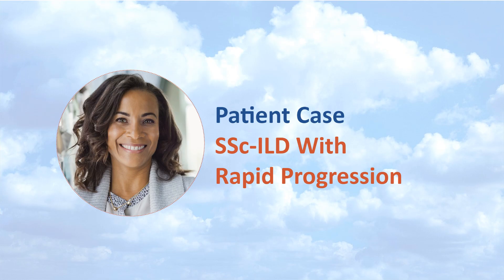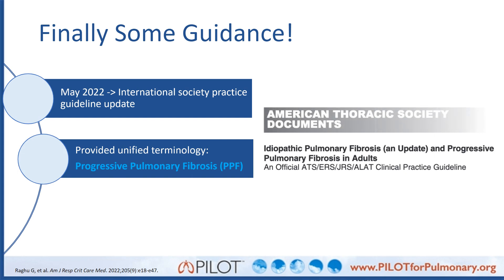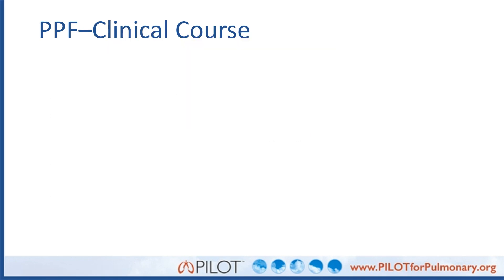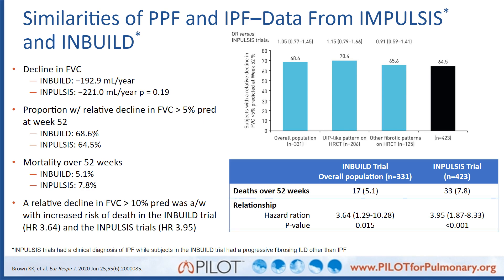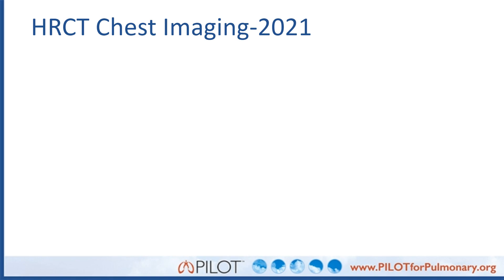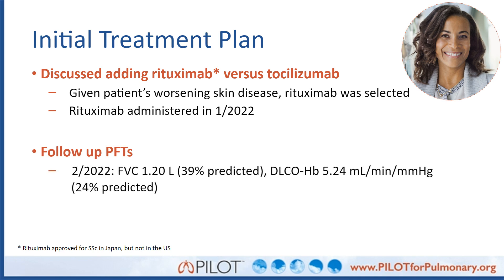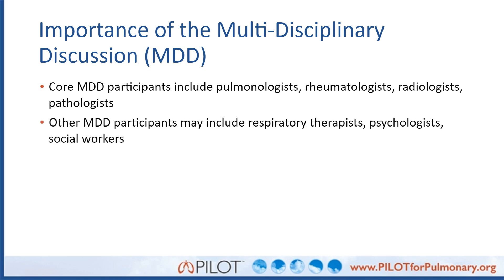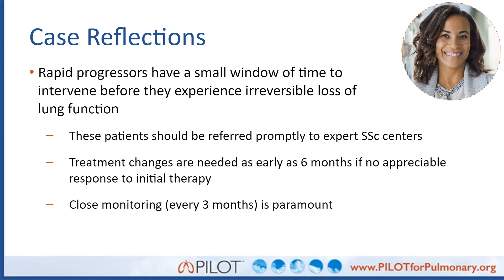SSc ILD With Rapid Progression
This case-based education will focus on improving disease recognition and identifying signs and symptoms of progressive fibrosing ILD.